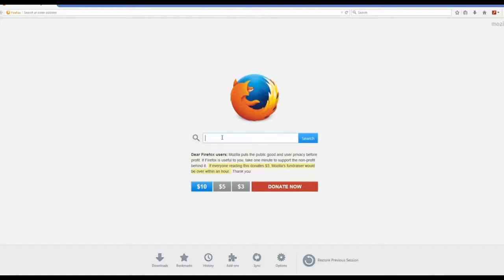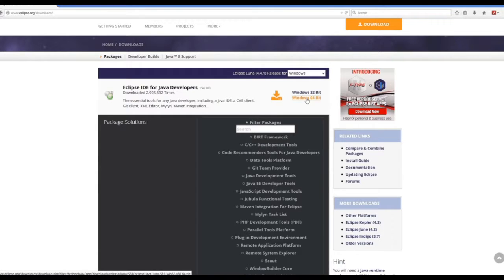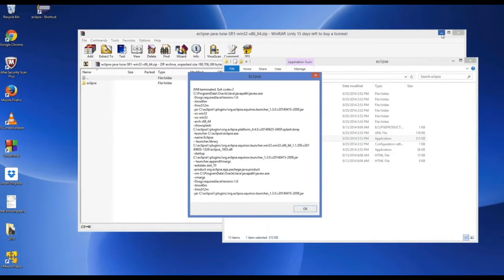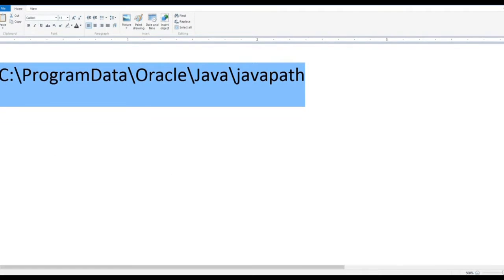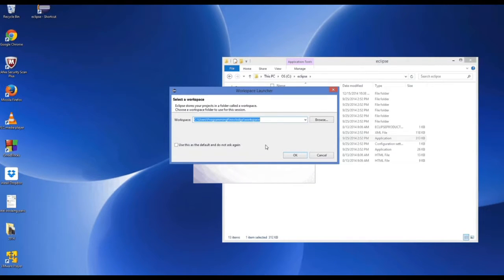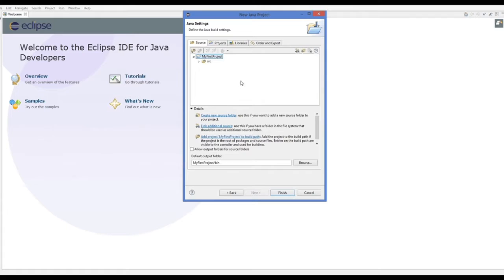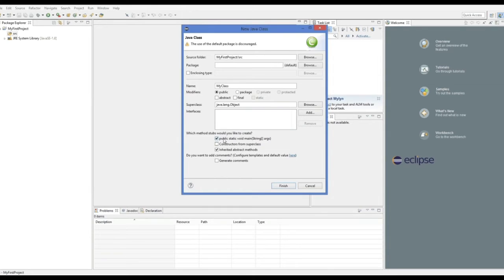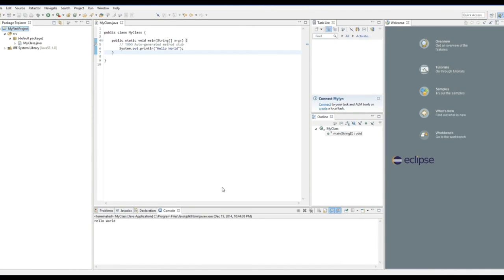Java Training For Beginners 2 - Installing Eclipse IDE Software And Setup||*New* 2016 - Step By Step